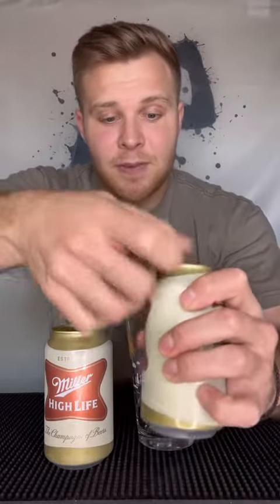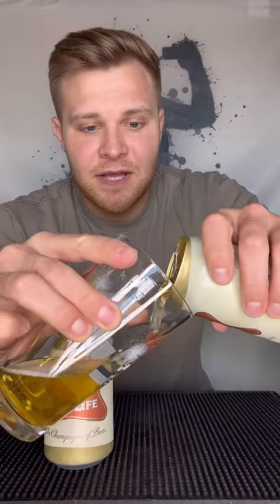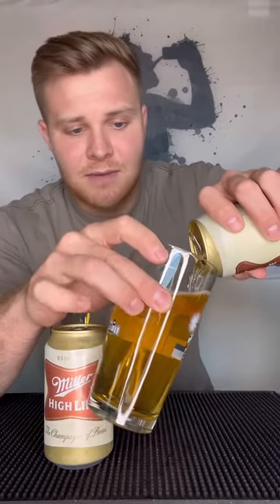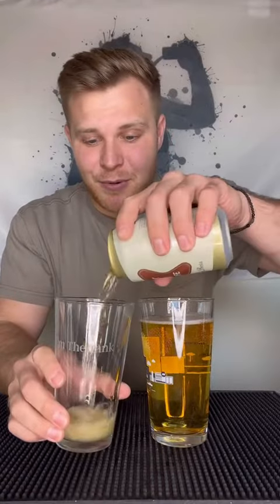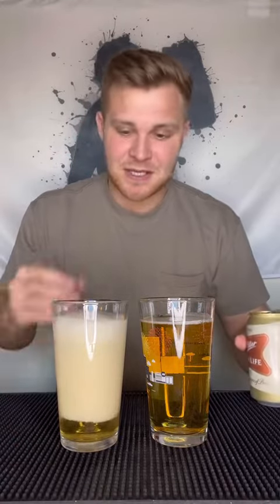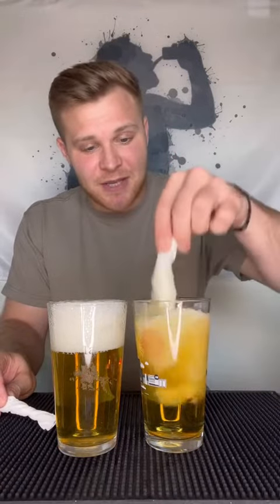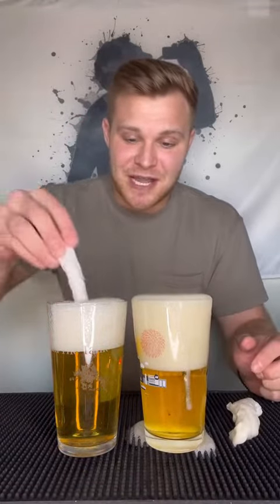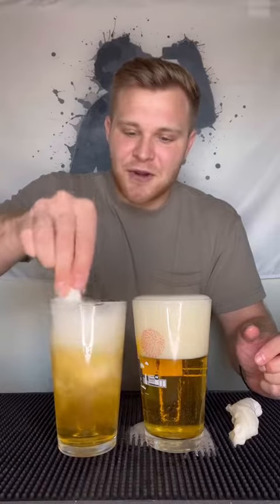tipsandstricks Replying to @willit22 You’ve been pouring beer the wrong way!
tips and stricks Replying to @willit22 You’ve been pouring beer the wrong way!